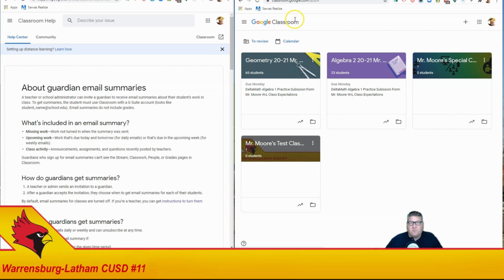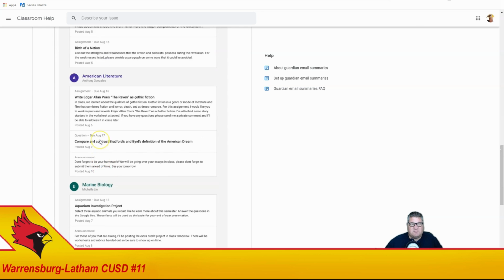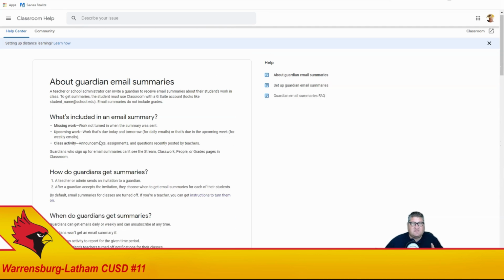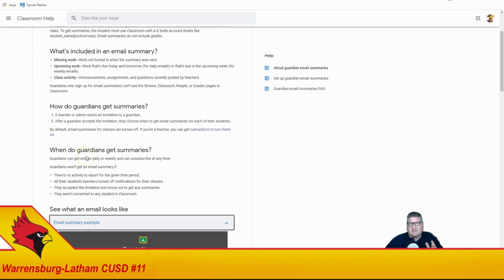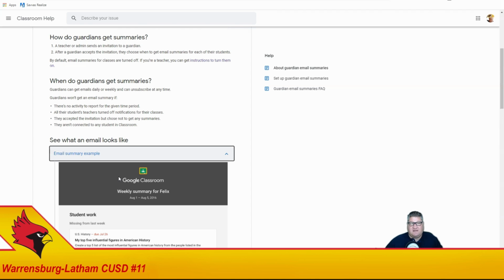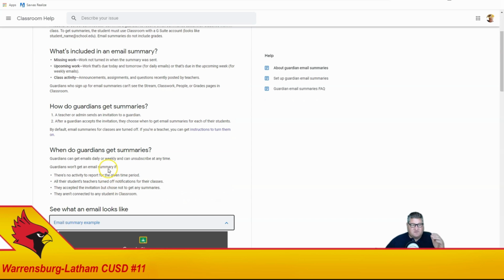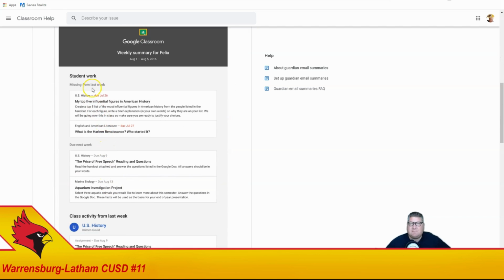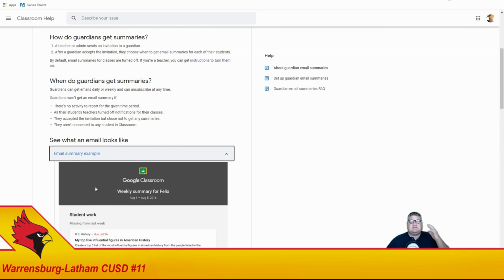wl gclassroom parent summaries movie